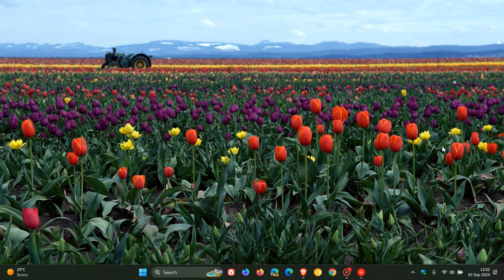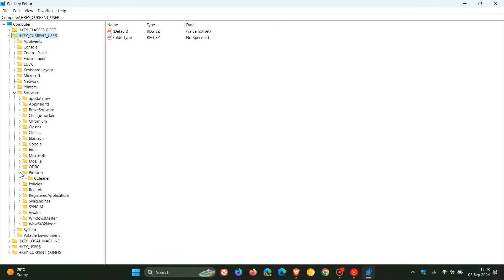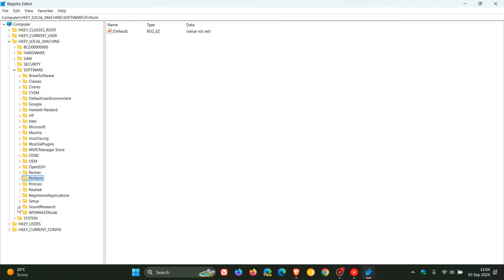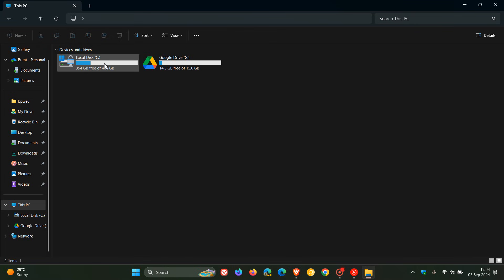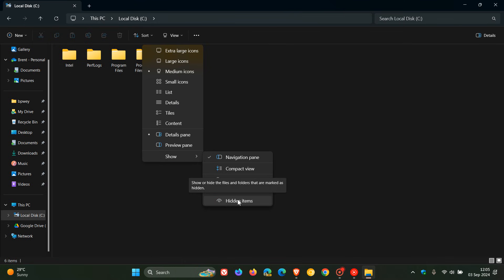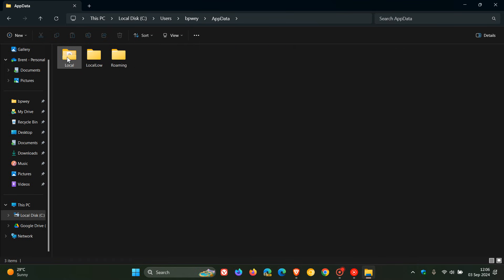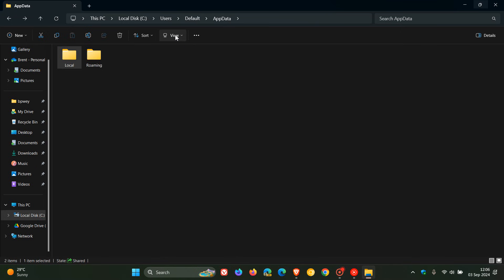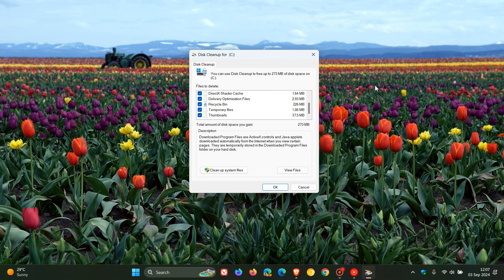How to Completely Remove Apps and Programs on Windows - Something I do After Every Uninstall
Here's how to remove any Registry remnants, leftover folders and temporary files they may have left behind.